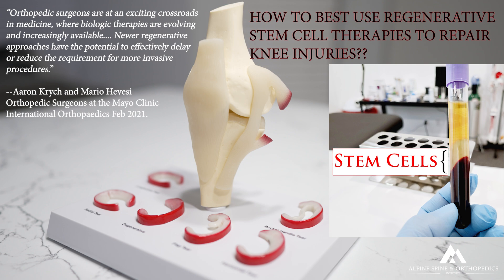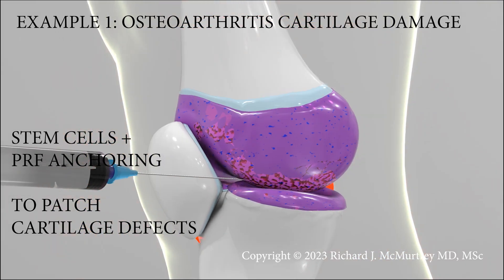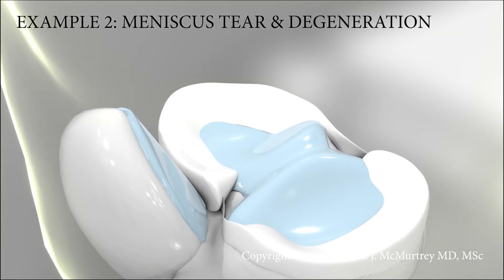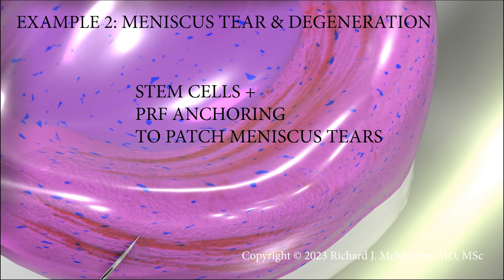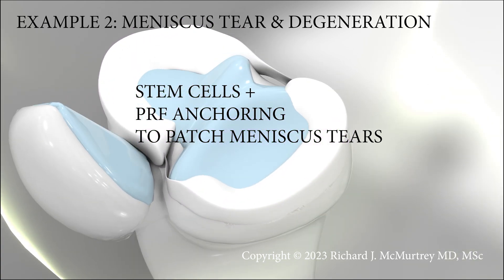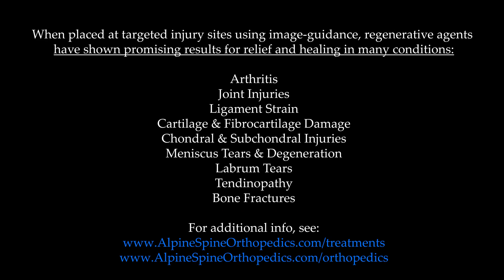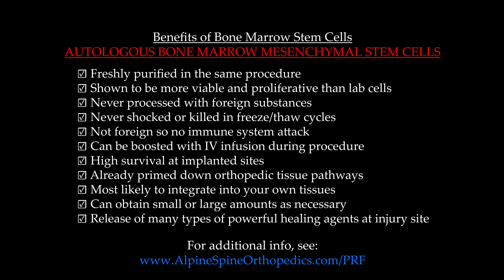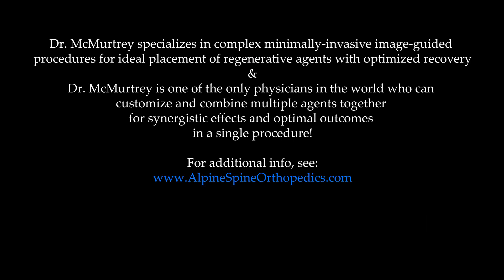Regenerative Stem Cell Therapy for Knee Arthritis, Cartilage, Meniscus Tears, Joints + Case Examples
Regenerative Medicine Stem Cell Patching Interventions for Knee Joint Arthritis Cartilage & Meniscus Injury Repair-- Optimizing Best Stem Cell Therapy Outcomes with Hydrogel BioMatrix Scaffolding Matrix using Platelet-Rich Fibrin (PRF) with Minimally-Invasive Image-Guided Procedures.

Dr. McMurtrey has many years of experience using customized Stem Cells + PRF Scaffolding Matrix for many clinical applications with many published scientific works in stem cells, tissue engineering, and regenerative medicine research.

**Leading the Way in Regenerative Medicine & Interventional Orthopedics, Spine, Nerve, Pain, & Sports Medicine.**
** Interventional Orthopedics **
** Interventional Spine & Nerve **
** Interventional Sports Medicine **
** Interventional Pain Medicine **

Minimally-Invasive Surgery Alternatives
Image-Guided Interventions:
Arthritis & Joint Treatments
Joint, Cartilage, Ligament, Tendon, Meniscus, & Muscle Tissue Repair
Neck & Back Pain - Spinal Interventions
Nerve Reset & Neuropathy Therapies
PRF & PRP Treatments
IV Infusion Therapies
Peptide Therapies
Stem Cell Therapies